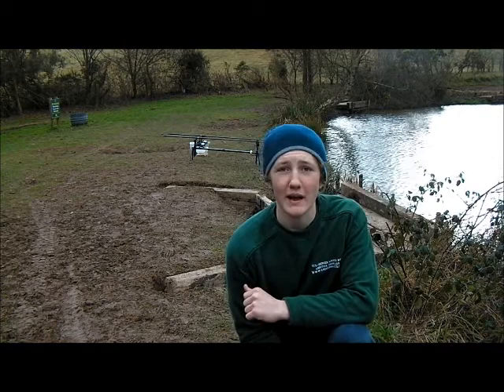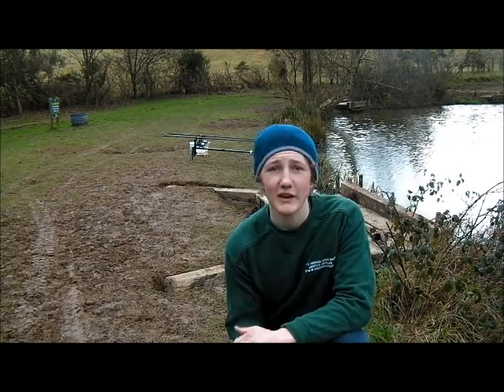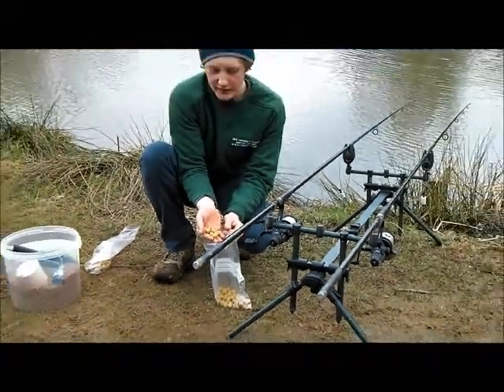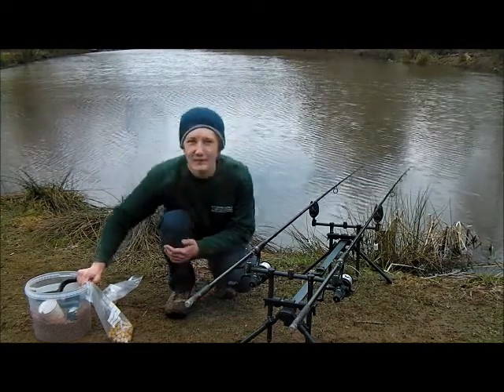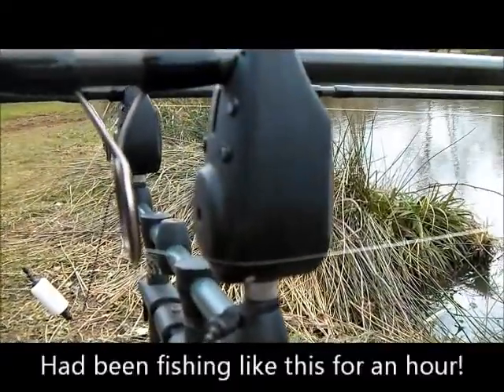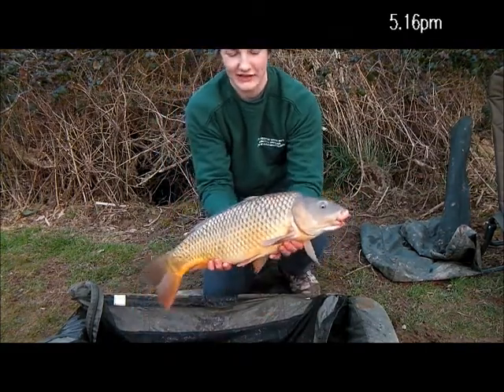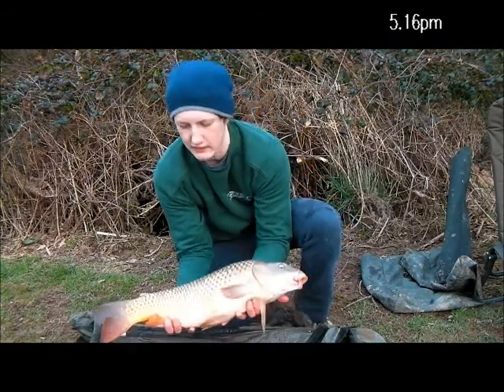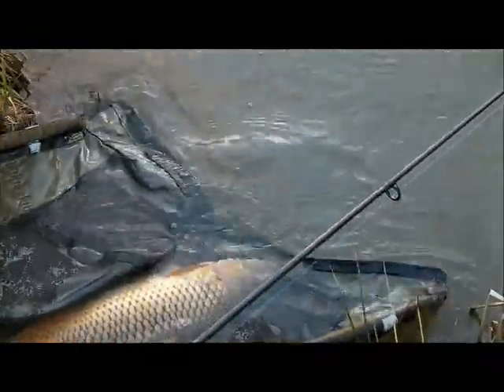New Speci Winter campaign #3 | You get out what you put in | (38th Video)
Leo and I make the effort and get down for a 2 hour after school session. A freezing North Easterly and high pressure (1033+) stacked the odds against us but did we manage to pinch a fish?